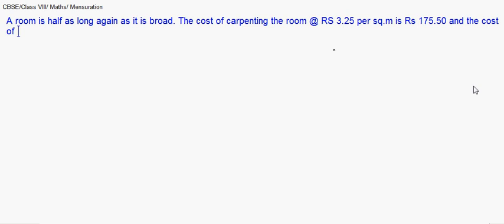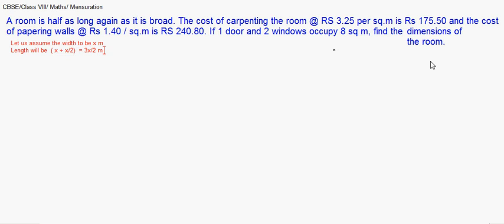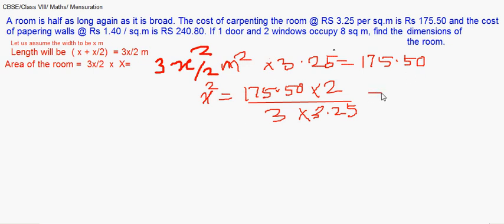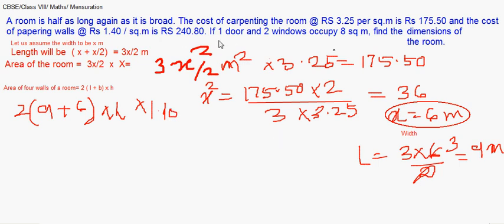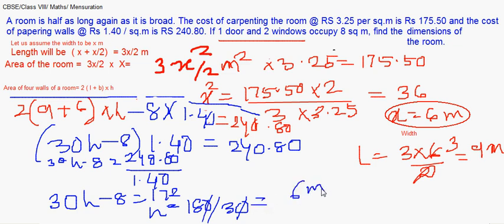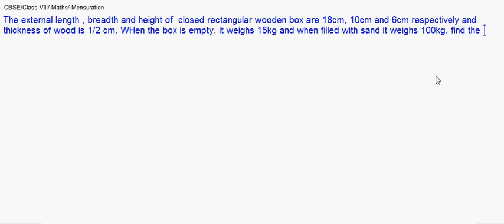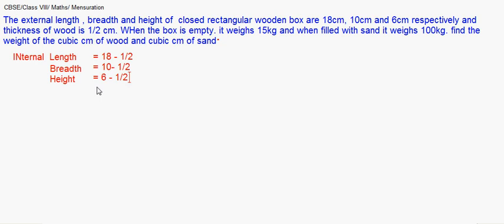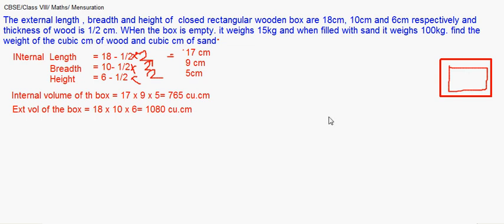eTuitions CBSE Class VIII Maths - Mensuration 07